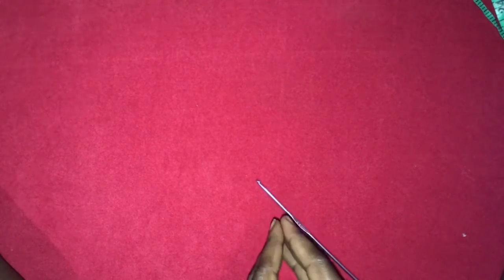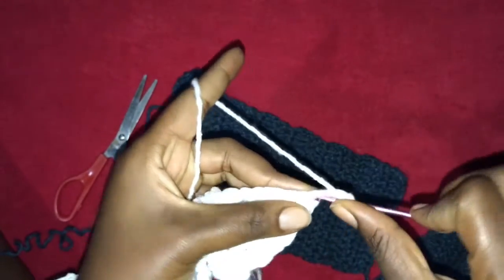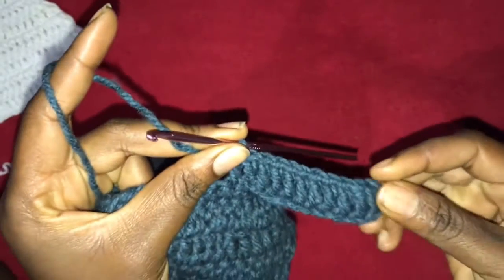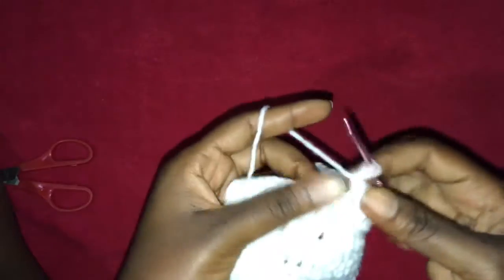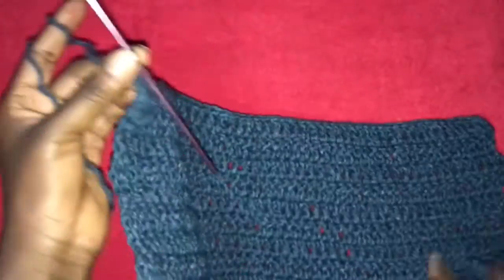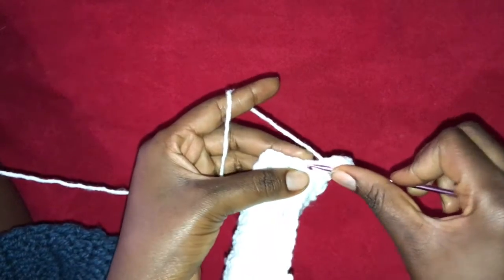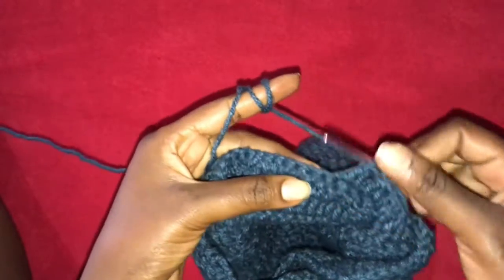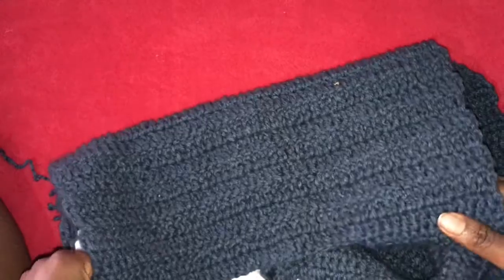Crochet front twist reversible sweater top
Dc3tog to get a lore cropped sweater top